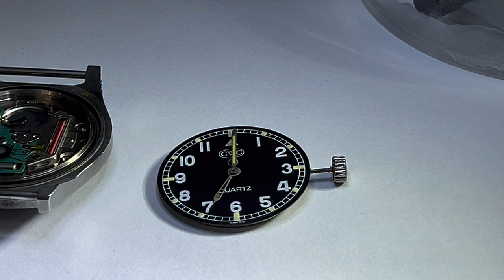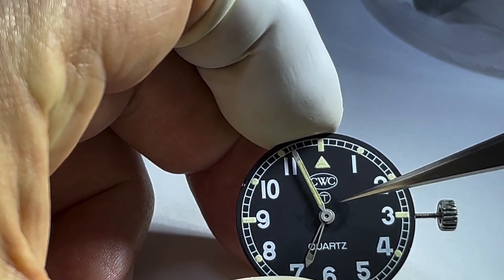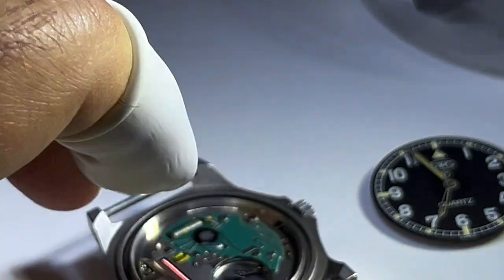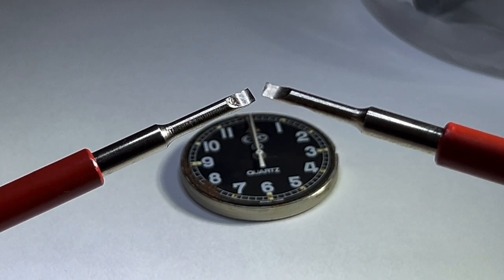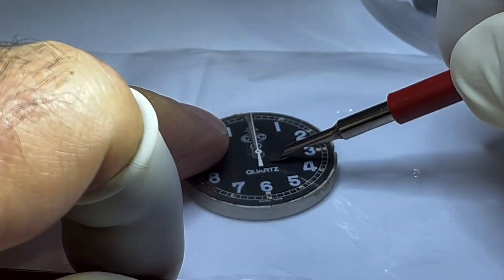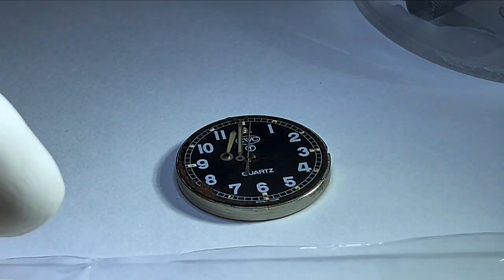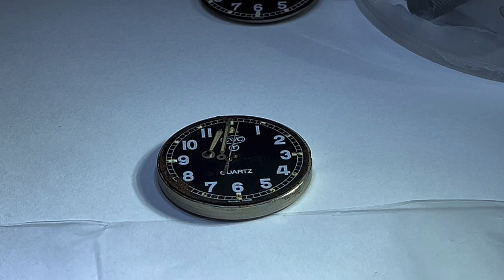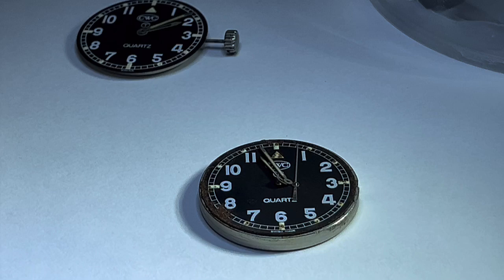Removing the hands from a CWC watch (without damaging it....)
One of the most common issues we see with watches coming into our workshop is damage caused when the hands are removed. In this video I will show you what the risks are, what equipment you need and how to safely remove the hands without damaging your watch.